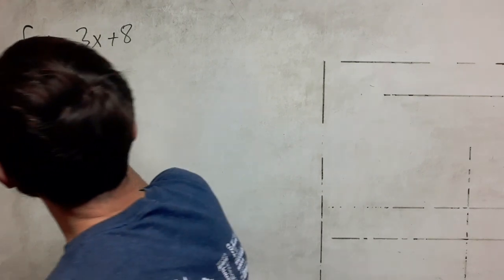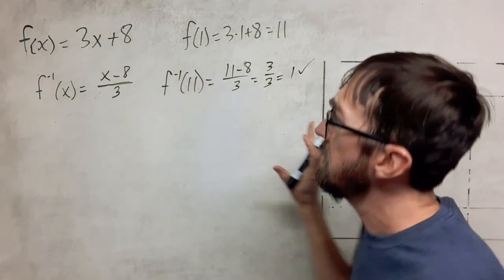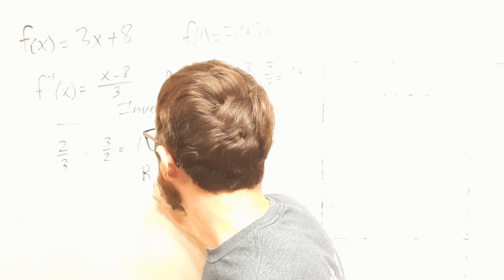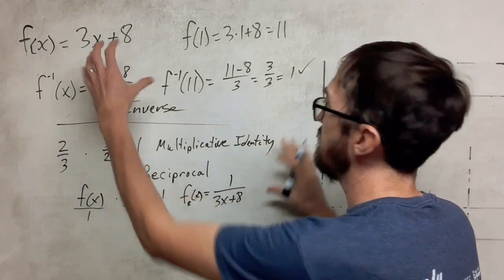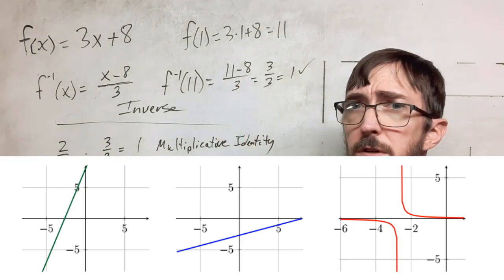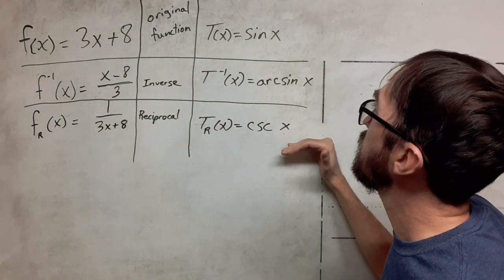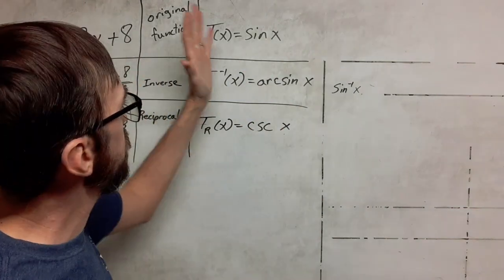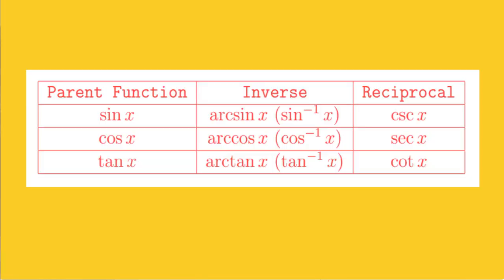How are trig functions related to each other?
Elementary Trigonometric Functions and their relationships. I hope you find some mathematics in your part of the world to enjoy, and possibly share with someone else!
📐 Cheerful Calculations! 🧮

TexMaker
DuckDuckGo add-on
Zorin OS